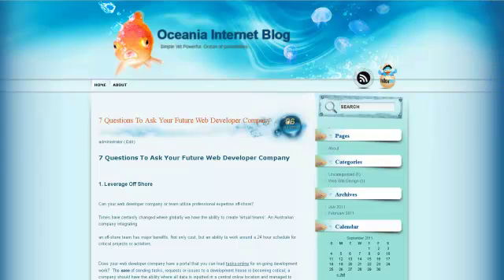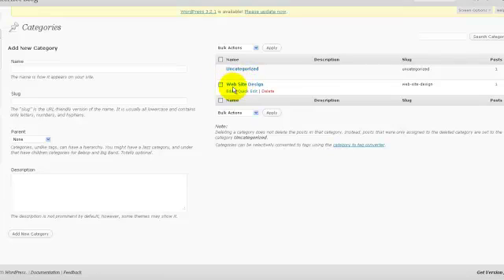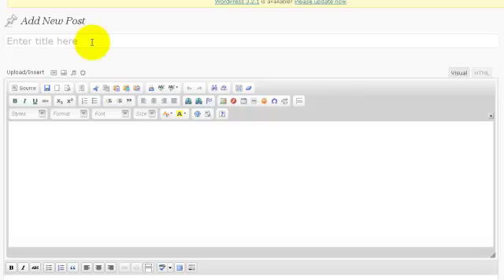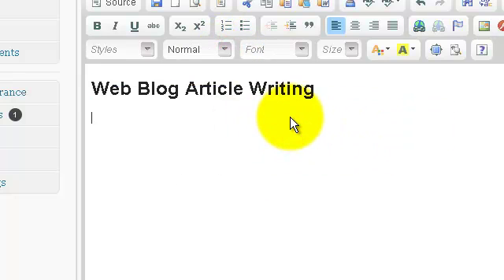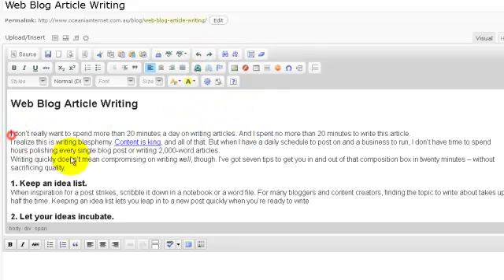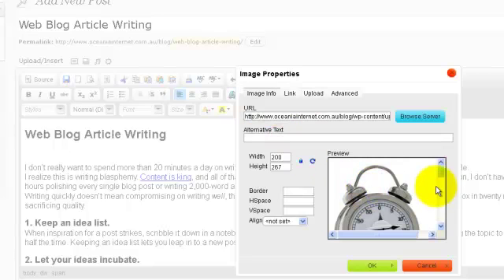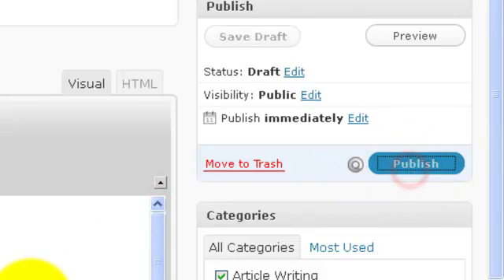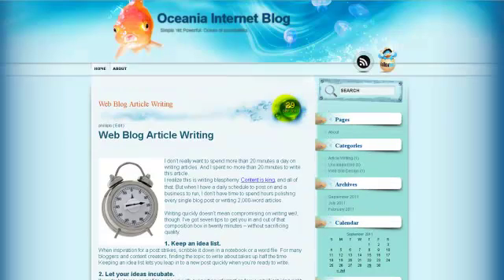Wordpress Blog Tutorial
Oceania Internet
Adding a new Post